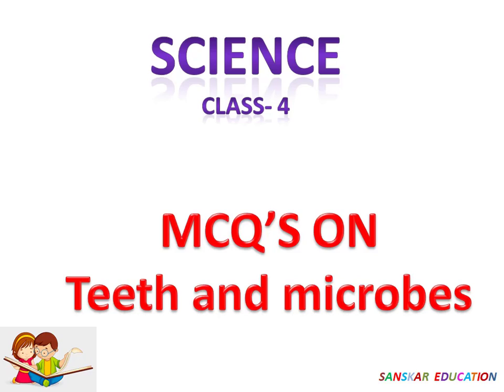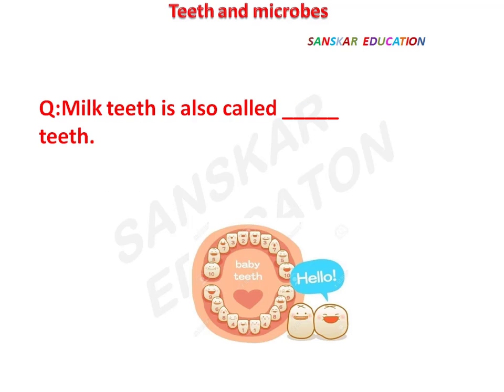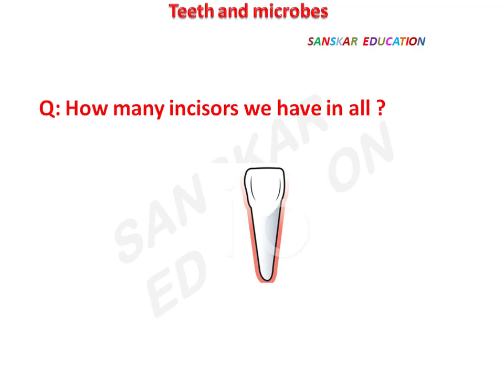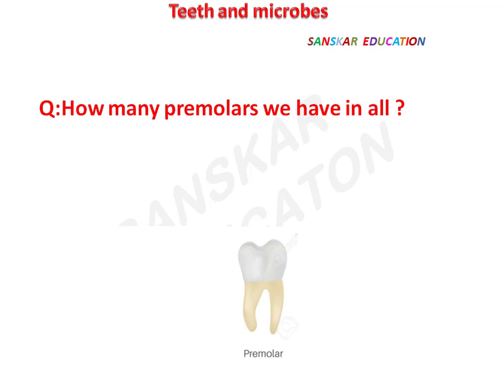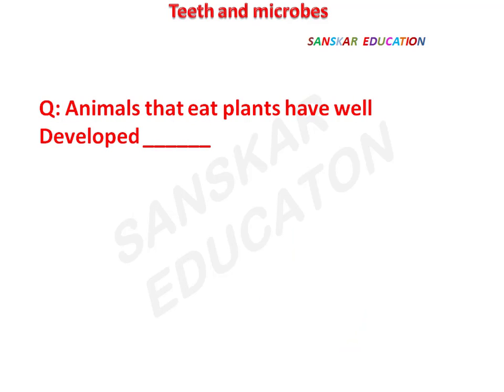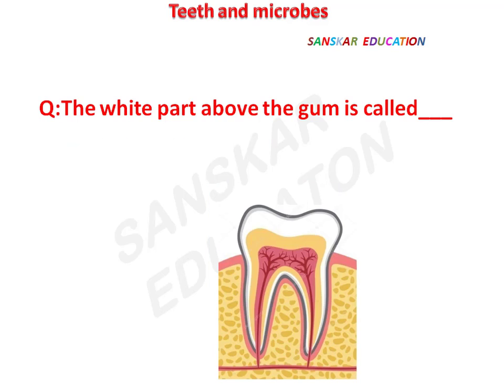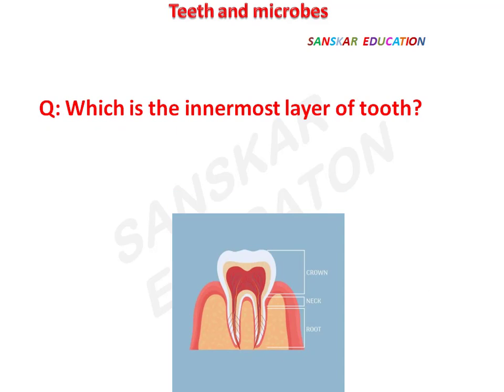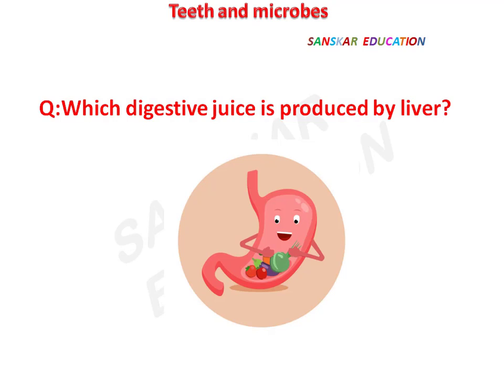NSO class 4 | science mcqs | teeth and microbes | science olympiad class-4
in this video we will see science mcqs class -4
teeth and microbes.